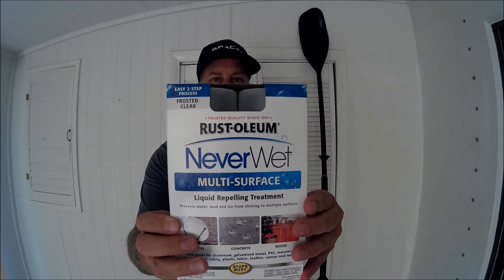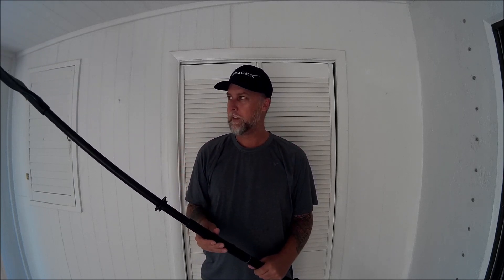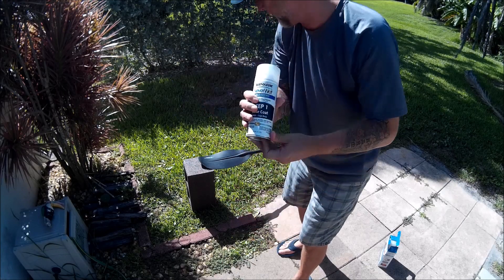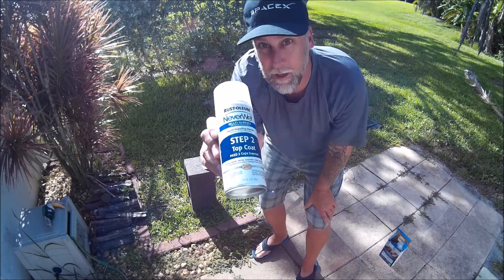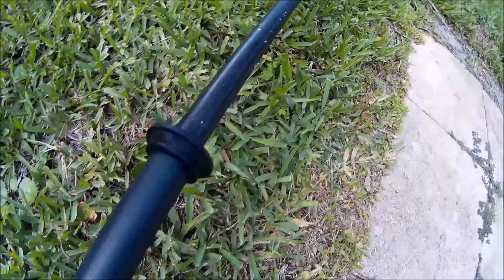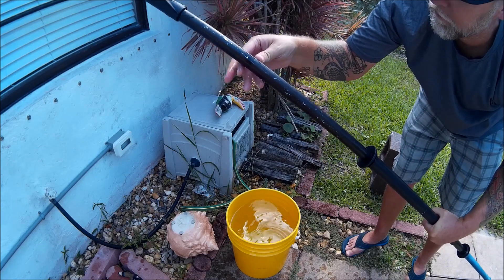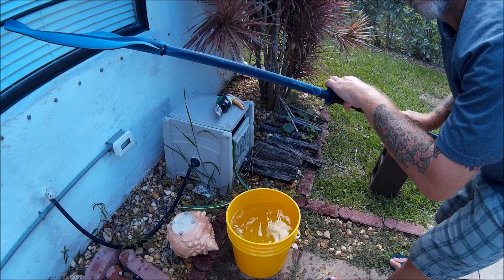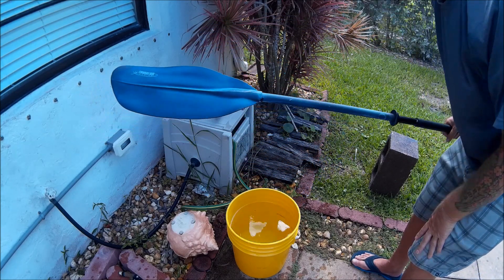Product Review - NeverWet by Rustoleum - Does it work? Kayak Paddle Test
Have you seen those crazy commercials for NeverWet, where they dunk all kinds of stuff in water and mud and nothing sticks to it? I'm trying it out on my kayak paddle